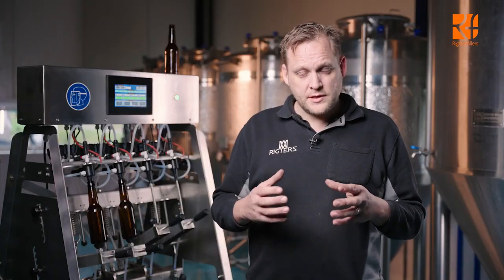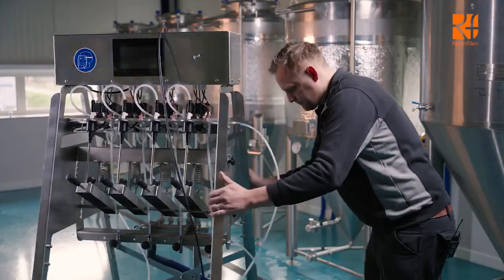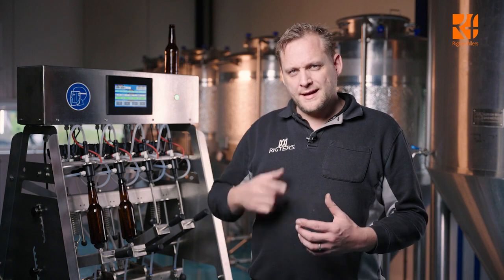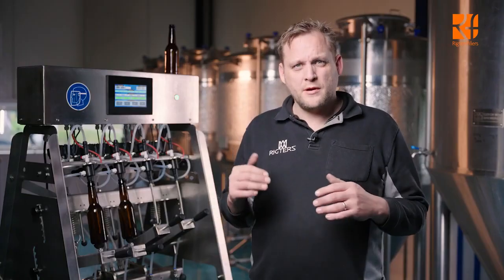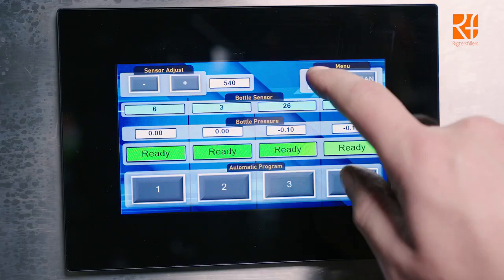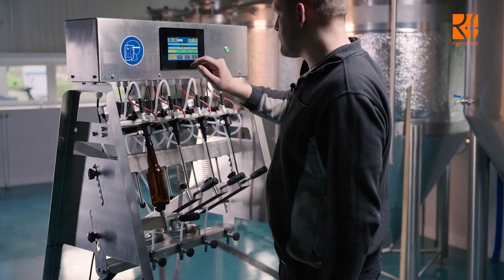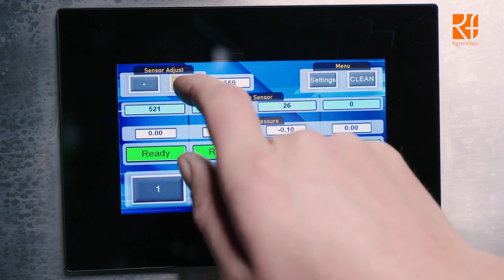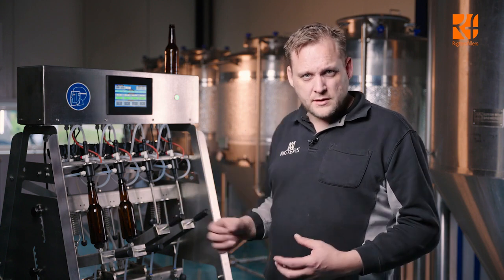Rigter manuel filler 4 and 8 head instruction video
Compact manual counterpressure fillers with 4 or 8 filling heads. Perfect for brewpubs and specialty filling. Rigtersfillers machines are designed and produced in the Netherlands using high quality parts and valves. Made by brewers for brewers!

• Full stainless steel valves
• 7” touchscreen interface and one button operation
• Easy to set-up for multiple bottle sizes
• Capacity of up‏ to 600 bottles per hour when operated by two people
• Fast Flush system for better shelf life